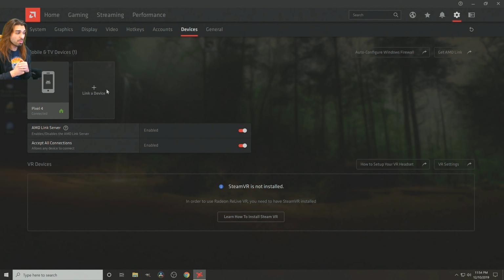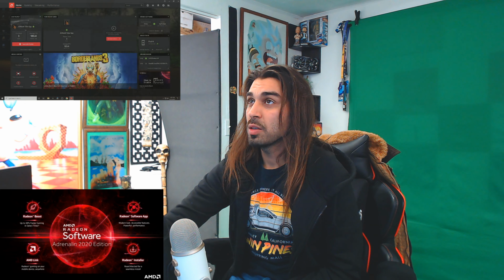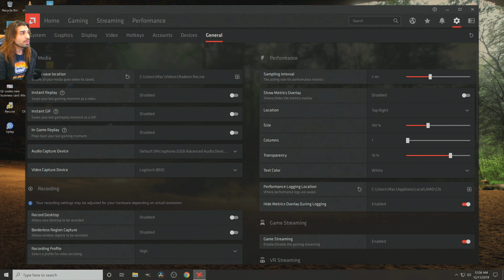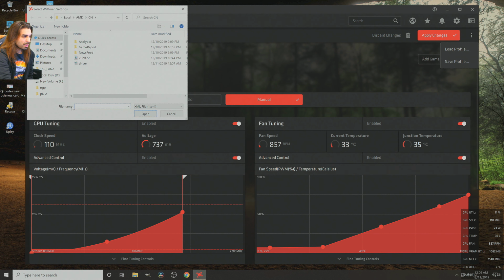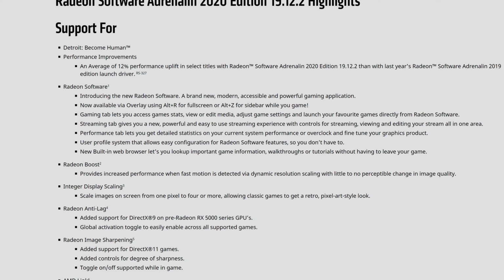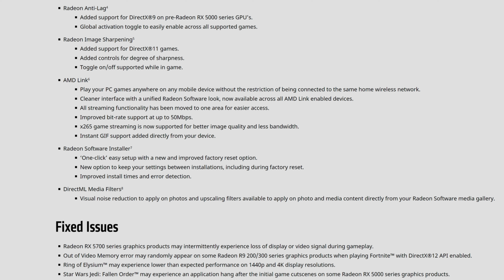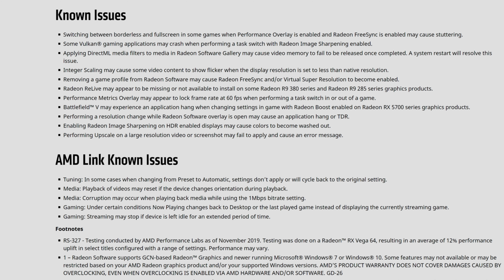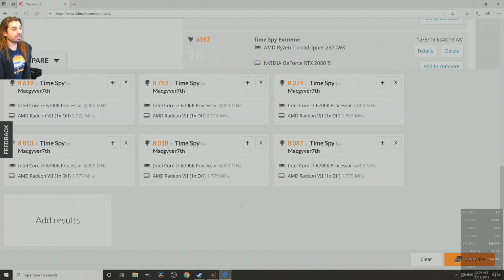New AMD Radeon Software Adrenalin 19.12.2 Update 💻 Gpu 2019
Hello everyone,

Are you having Video card cashes on Fortnite after the 19.12.2 update?

 Today Mac,

Is Covering AMD's Radeon Software Adrenalin edition software: 19.12.2

***(** This is the new Software and you need to Download it direct from the site it will not update Via Radeon update in tools tab for the 2019 software

Linked Below is AMD and enter your gpu and it should pop 19.12.2

Which is the Brand new 2020 soft ware with
- FPS boost mode
- AMD Link for mobile playing From Home so Basically stadia by AMD lol
- New software app

Gpu: Of Choice for testing

on AMD R7 { Vii } Vega II

CPU: 2950x Thread ripper build

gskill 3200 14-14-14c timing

Neon Noir:

- Link

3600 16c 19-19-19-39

4k live encoder

Cpu:

AMD 2950x

100% Safe
100% Fun

api talk:

Radeon boost
19.12.2
3dmark
amd radeon software 19.12.2 update
benchmark
new adrenalin 19.12.2
new amd
radeon adrenalin
radeon vii
vulkan
zen 2
amd radeon
amd radeon software
neon noir
radeon 7 neon noir
gskill
Ray tracing